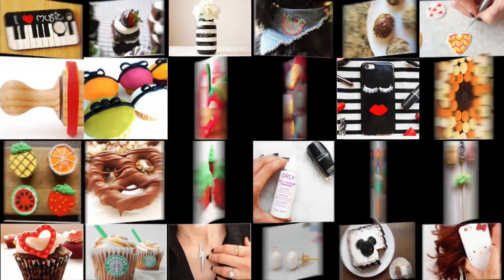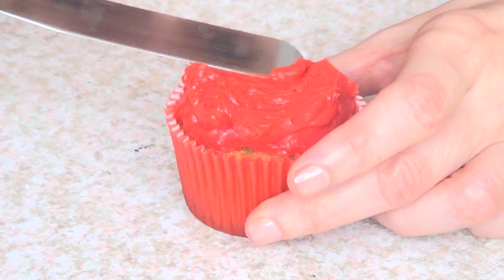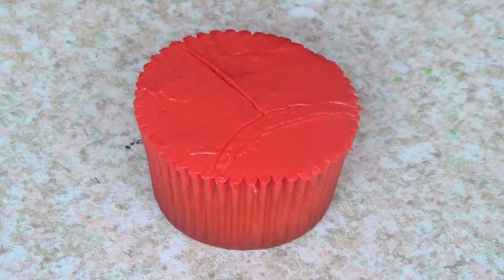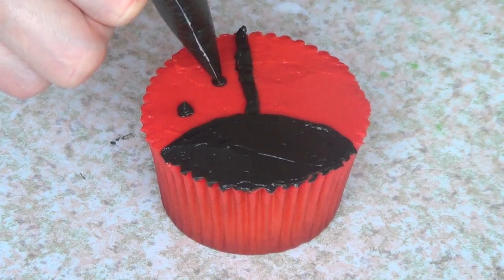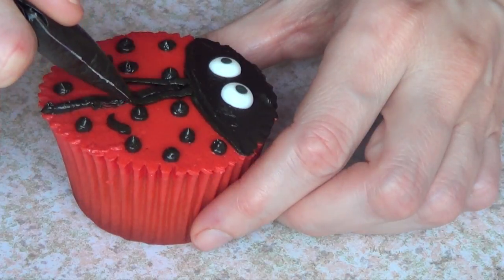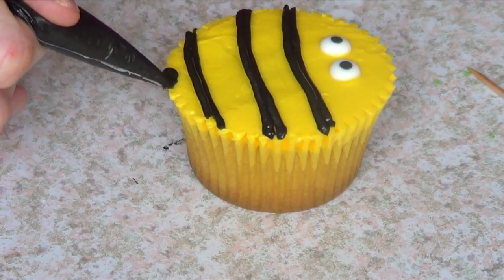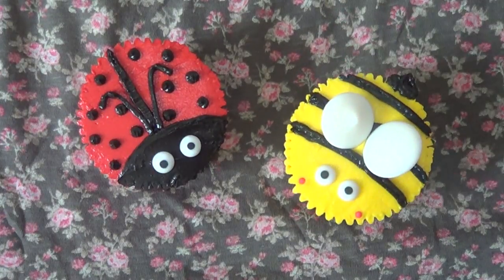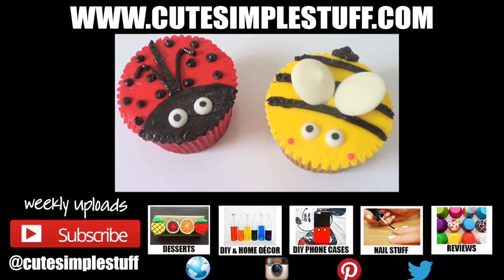Ladybug and Bee Cupcakes